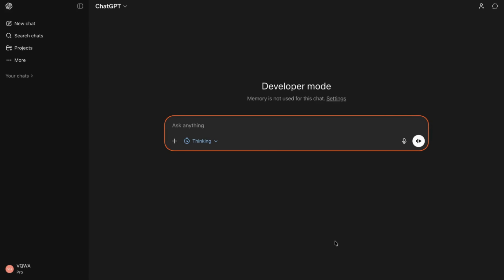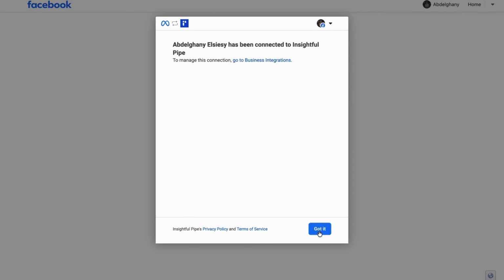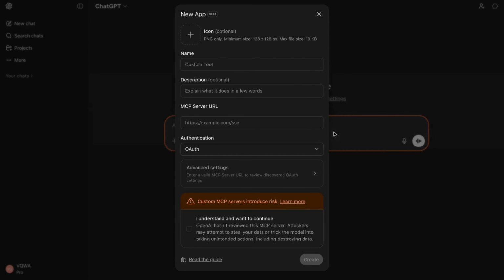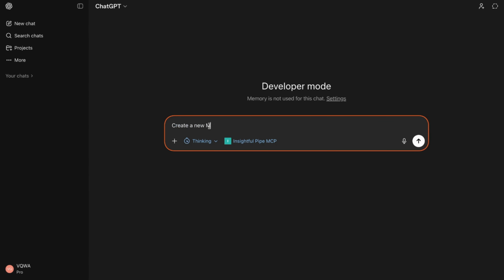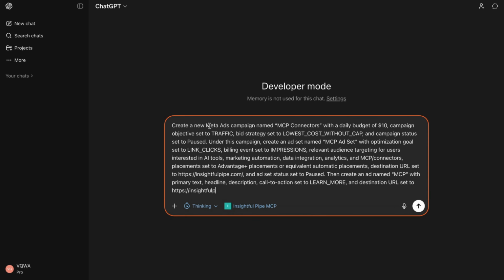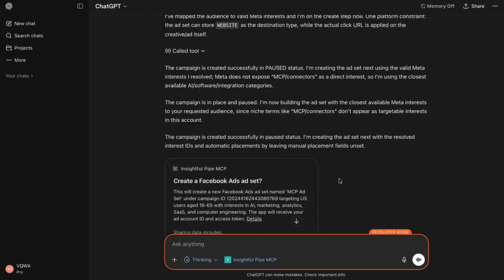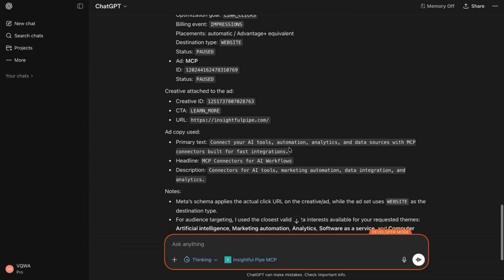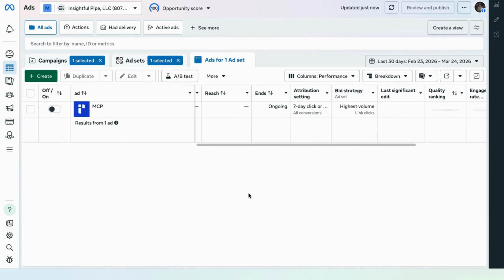Meta Ads MCP Server: Create and Manage Facebook Ads Campaigns Using ChatGPT, Claude, and Gemini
How to create a full Meta Ads campaign from ChatGPT with the InsightfulPipe Meta Ads MCP server: objective, budget, targeting and creative in one prompt.

Steps shown in the video:
1. Connect Facebook Ads to InsightfulPipe with Read + Write access.
2. In ChatGPT, turn on Developer mode and add the Meta Ads MCP server as a connector, then sign in with OAuth.
3. Ask for a complete campaign in one prompt: objective, daily budget, ad set targeting, link-click optimization and ad creative.
4. Let ChatGPT resolve audience interests and targeting.
5. New campaigns are created paused, so verify the campaign in Meta Ads Manager before turning it on.

The Meta Ads MCP server is a hosted remote MCP server with 67 actions (41 read, 26 write). It works with Claude, ChatGPT, Cursor and Claude Code.